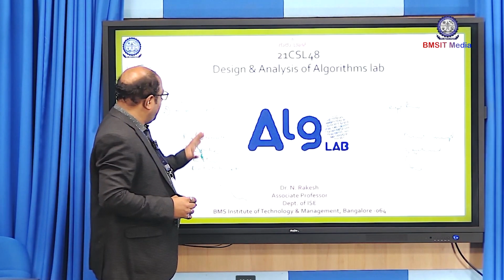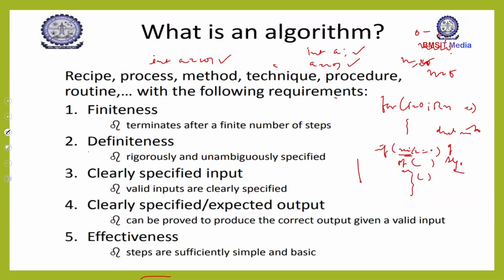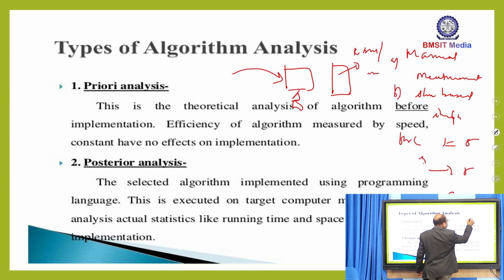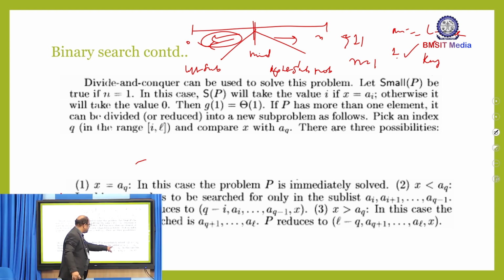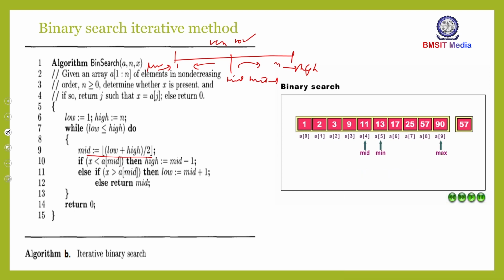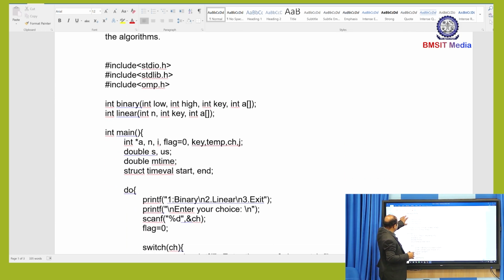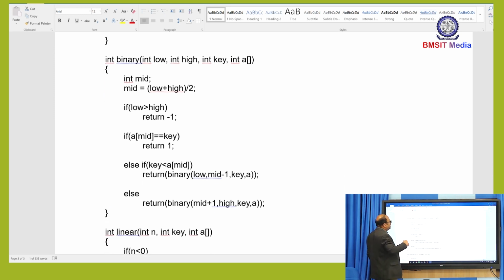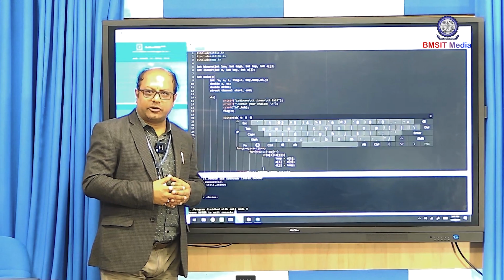ISE Dr. N. Rakesh 2nd Year 4th Sem DESIGN AND ANALYSIS OF ALGORITHMS 01